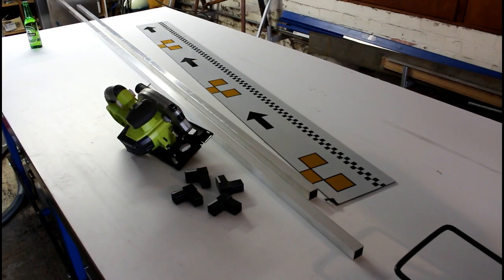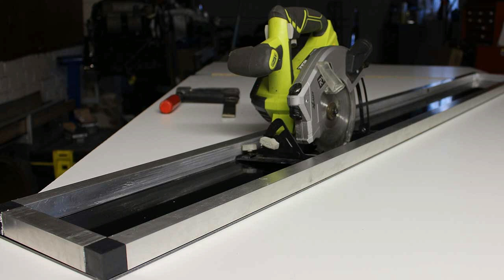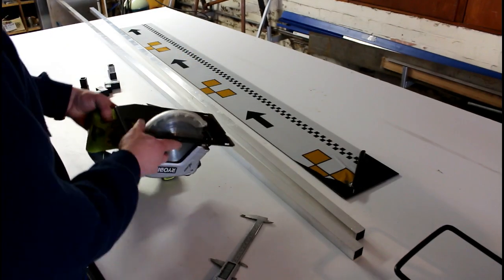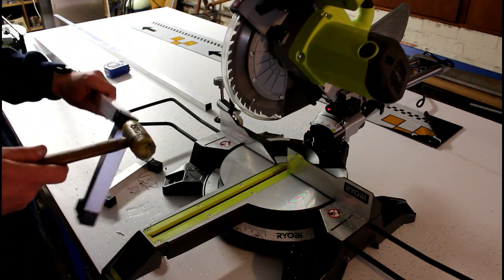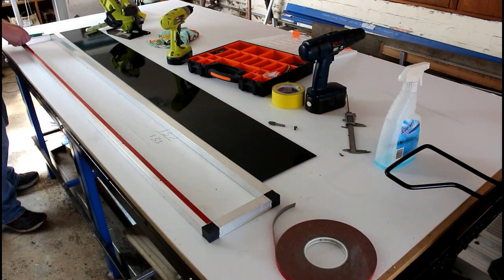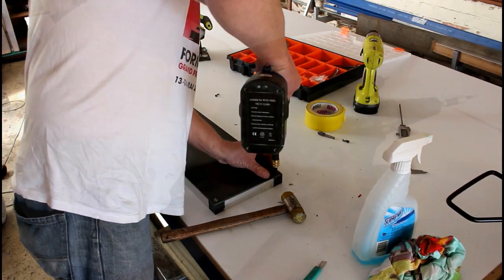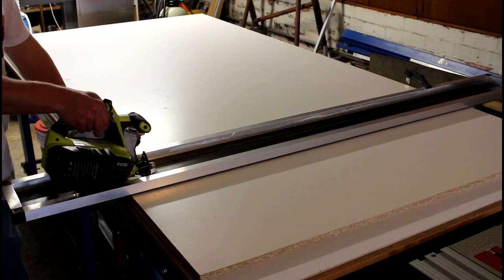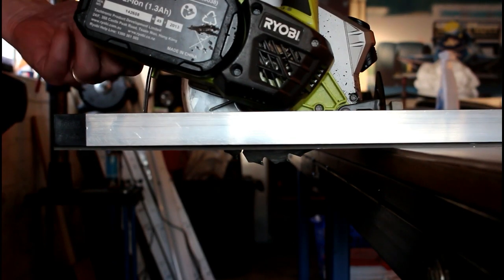Track Saw DIY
DIY Track Saw using 25mm (1 inch) square aluminium tube and plastic corner fittings.
The base panel is Aluminium Composite Panel.
I purchased all the components from my local Aluminium supplier but you can get all the components from big-box hardware stores. I have seen the system advertised as "Q-Block"
The aluminium composite panel is available from aluminium suppliers and a lot of hardware stores. You can also find it on ebay and amazon,
but the cheapest and easiest way is to get an offcut from your local sign shop. It comes under a huge array of brand names but is generally referred to as aluminium composite panel.
The double sided tape I use is a hi-bond tape from an automotive supplies store and is generally used to apply protector strips to vehicles.

/UCcPwCYpY20mEemzYmhWqhPw?sub_confirmation=1